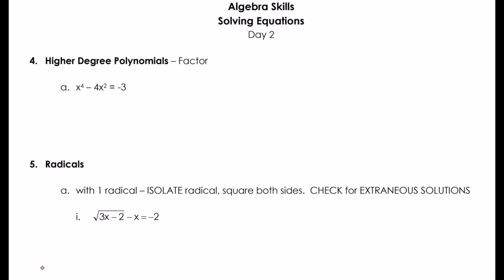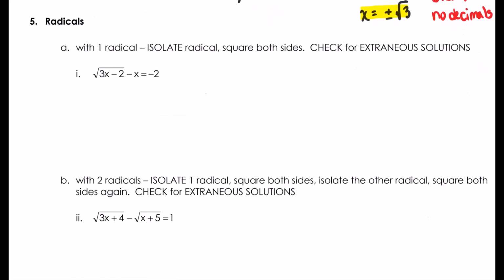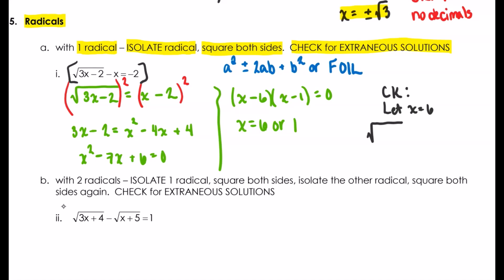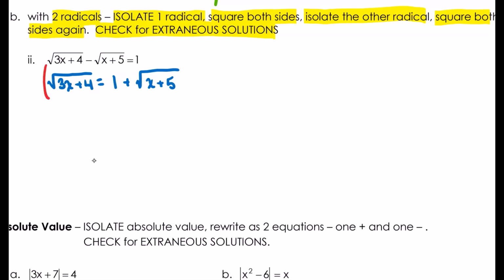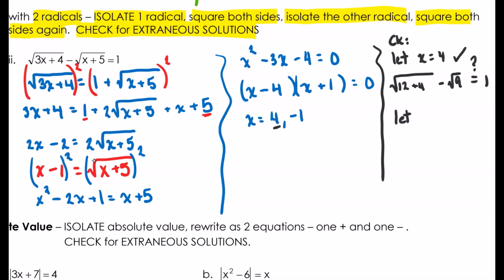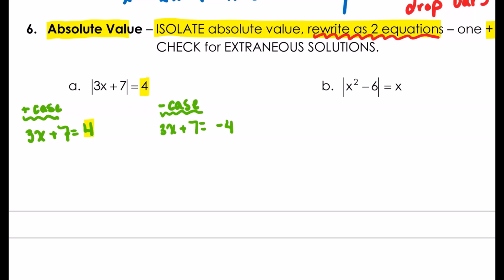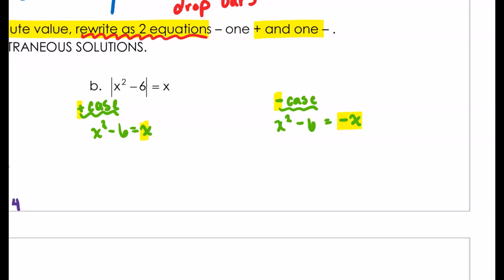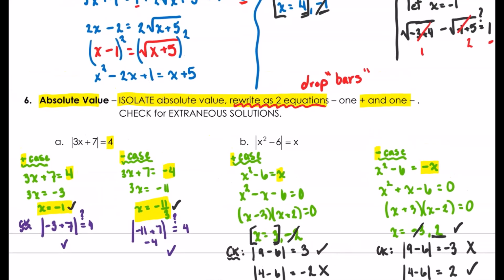Algebra Skills Solving Equations Day 2